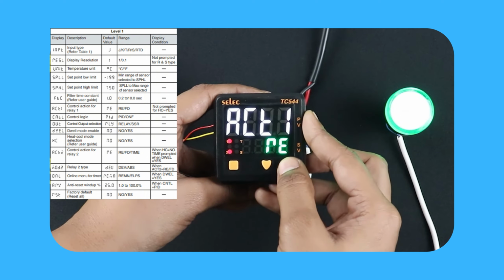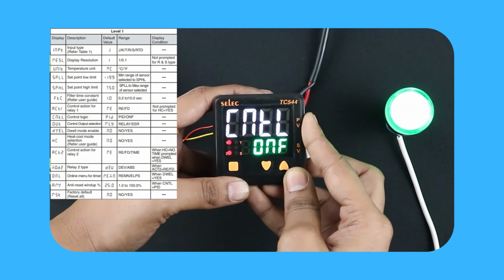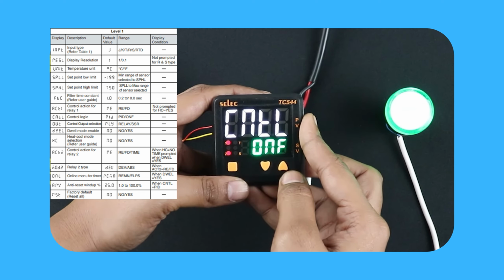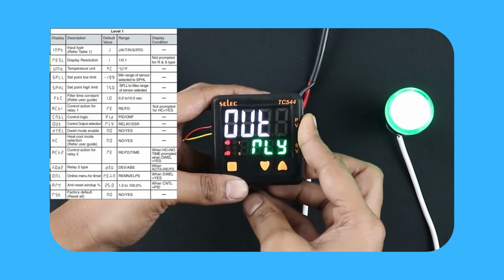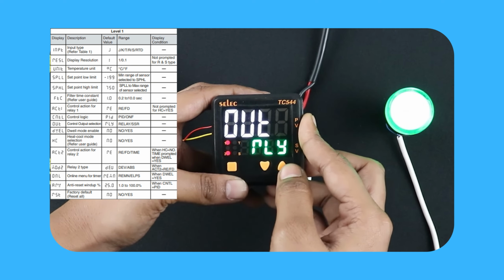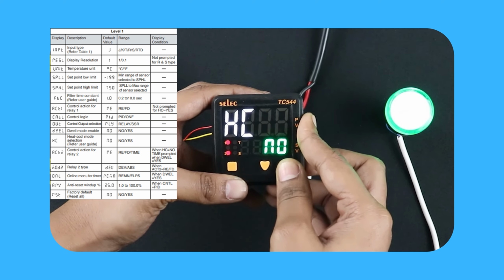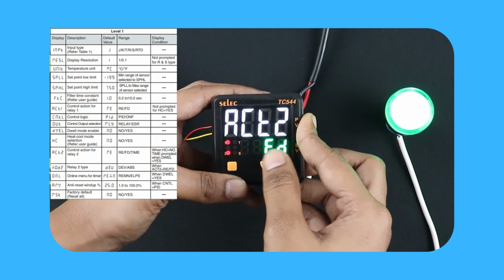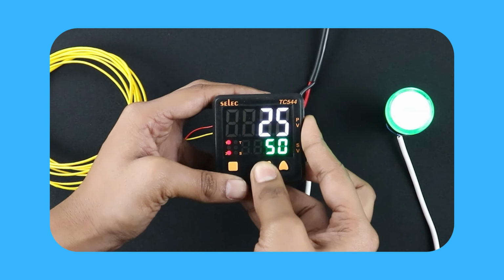Selec TC544C Temperature Controller | Wiring + Programming Guide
Here’s what you’ll learn in this step-by-step guide:
🔹 Wiring Connections – Line & neutral, relay outputs, SSR option, and load connections
🔹 Sensor Connections – K-type thermocouple, RTD, and relay wiring with LED load demo
🔹 Programming Level 1 – Input selection, compensation, resolution, setpoint limits
🔹 Control Logic Setup – Heating FTC, ON-OFF logic, relay output, dual time heat-cool mode
🔹 Programming Level 2 – Hysteresis 1 & 2 setup, display bias configuration
🔹 Live Demo – LED ON/OFF switching with 2°C hysteresis difference

The Selec TC544C is widely used in industrial heating, cooling, ovens, furnaces, and process automation. This video will help engineers, technicians, and automation professionals configure and use the TC544C effectively.

📌 Watch till the end for a practical demonstration of hysteresis and ON-OFF control.